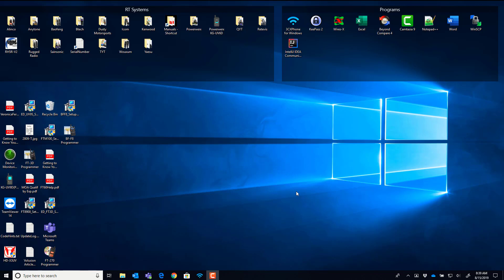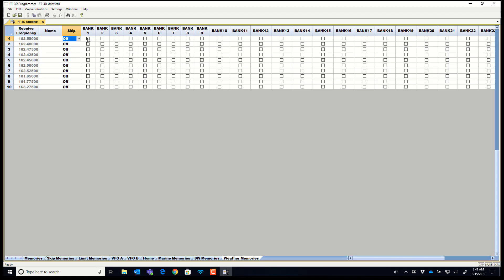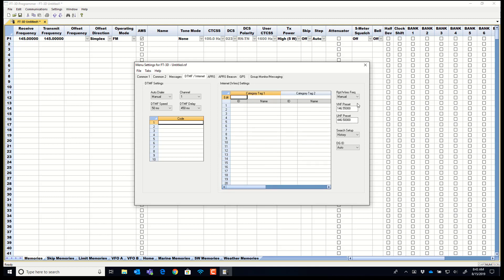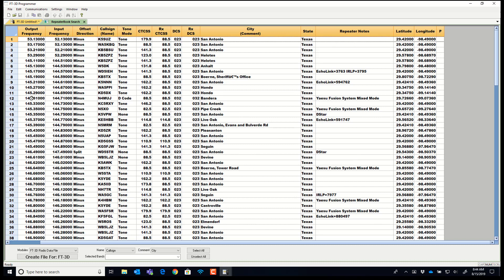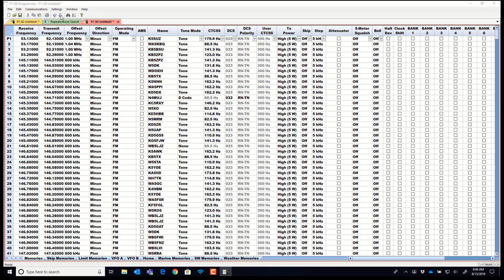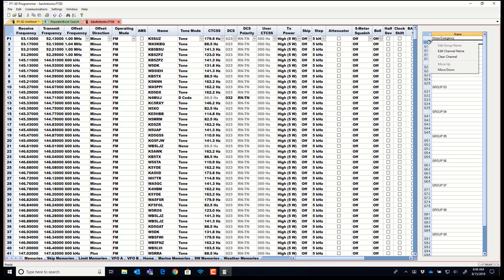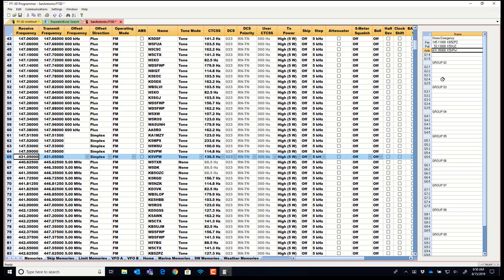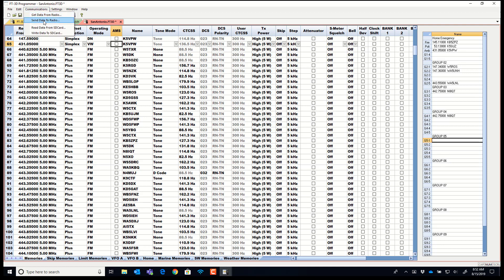FT3D Radio Programmer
RT Systems releases the programmer for the new Yaesu FT-3D radio.  The YPS-FT3D is available.

Hints and tricks described here so you get the most from your new radio.